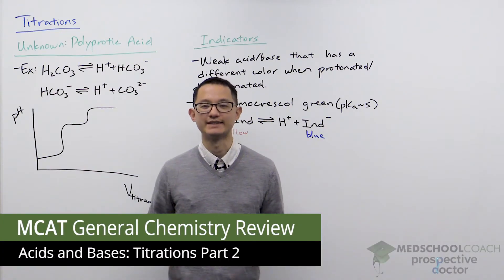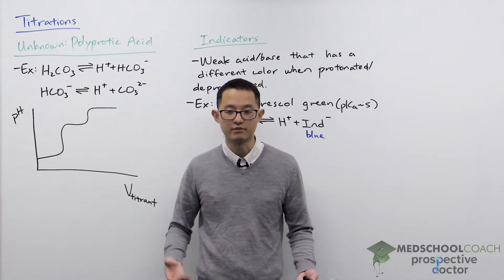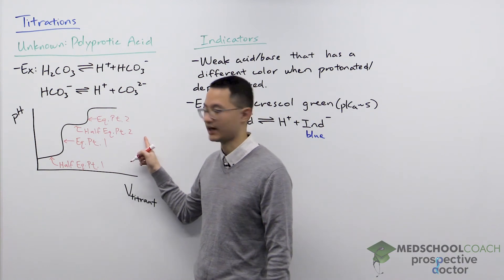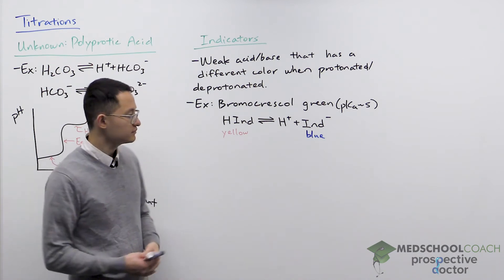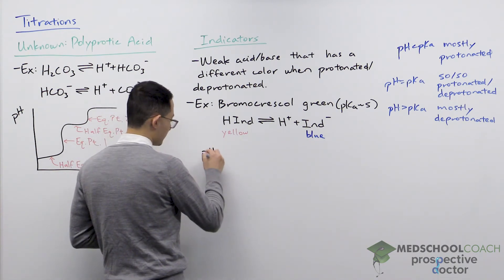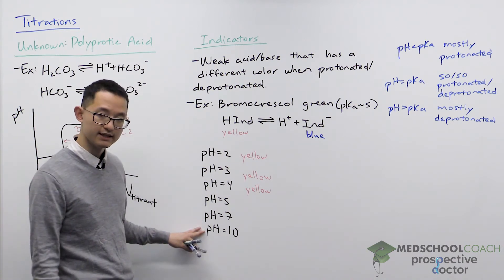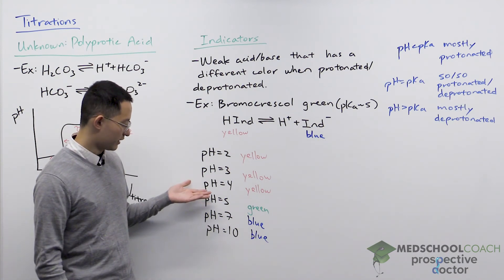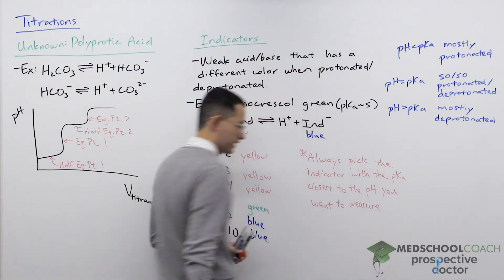Titrations of Acids and Bases, Part 2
Need help preparing for the General Chemistry section of the MCAT? MedSchoolCoach expert, Ken Tao, will teach Part 2 about Titrations of Acids and Bases. Watch this video to get all the MCAT study tips you need to do well on this section of the exam!

We’ve discussed the titration curves of monoprotic acids, or acids that dissociate to only form one hydrogen ion per molecule. For instance, HCl has only one hydrogen ion to donate per molecule of HCl. Here we discuss the titration of polyprotic acids, such as H2SO4, which contain multiple hydrogen ions per molecule. An acid with two hydrogen ions to donate is diprotic, one with three hydrogen ions is triprotic, and so on.

Polyprotic Titrations

The graph of a polyprotic titration is very different from the graph of a monoprotic titration. Recall that the graph of a monoprotic titration contained one steep region, containing the equivalence point, which eventually leveled off. A polyprotic titration contains multiple steep regions, each one containing the equivalence point for the dissociation of each one of the polyprotic acid’s hydrogen ions. As you might guess, each one of equivalence points has a corresponding half equivalence point. A half equivalence point on the graph of a polyprotic acid corresponds to the pKa of the hydrogen ions that is being deprotonated. For instance, the graph of the titration of H2SO4 has two equivalence points, one representing the deprotonation of H2SO4 to form HSO4-, and another representing the deprotonation of HSO4- to form SO42-. The first half equivalence point corresponds to the pKa of H2SO4, and the second half equivalence point corresponds to the pKa of HSO4-.

pH Indicators

pH indicators are weakly acidic or basic molecules that are colored differently when they're protonated versus deprotonated. For example, the molecule bromocresol green is yellow in its protonated state, but blue in its deprotonated state. Remember that the molecule is predominantly protonated below its pKa, and predominantly deprotonated above its pKa. Therefore, if we know the pKa of bromocresol green, and we observe a change in its color, we know that the pH of the solution changed from less than the pKa of bromocresol green to greater than the pKa. Put simply, if we know the pKa of a color indicator, a change in color means that the pH has reached the pKa of the indicator. This principle is extremely useful because it means that if we are interested in a solution at a particular pH, we can pick an indicator that has a pKa near the pH of interest and wait for a change in color to occur. As we add acid or base to the solution, if we see the color of the solution change, we know that the solution has reached our desired pH.

MEDSCHOOLCOACH